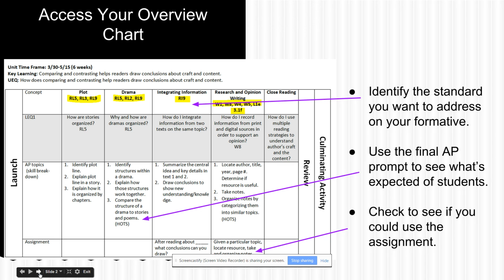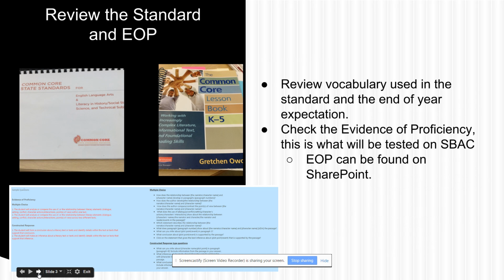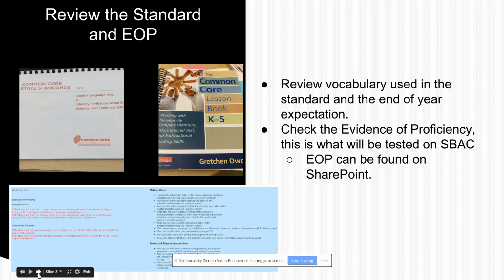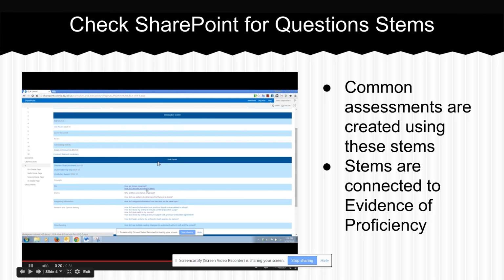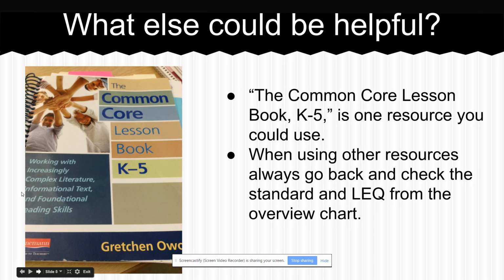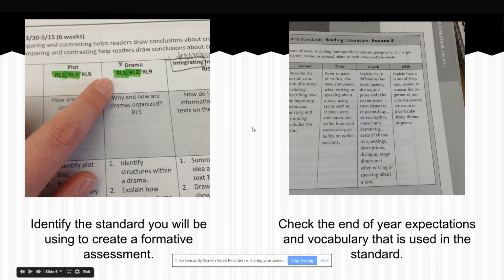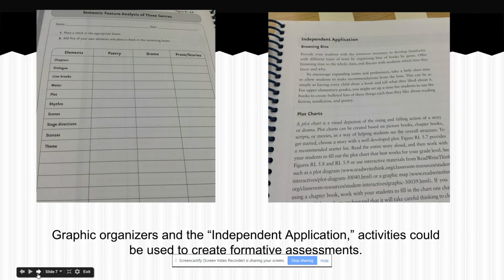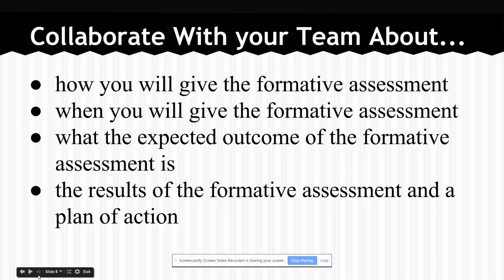3 5 Formative 3